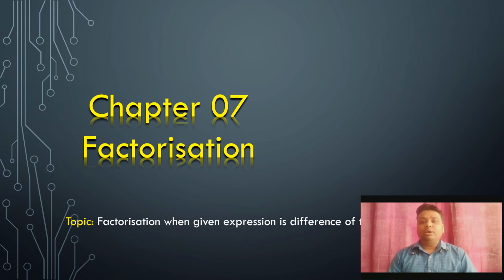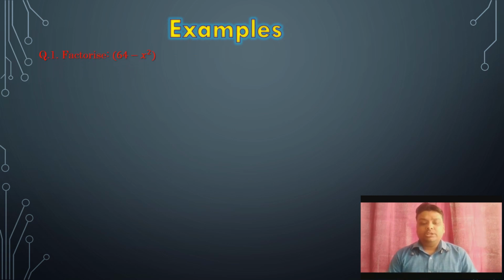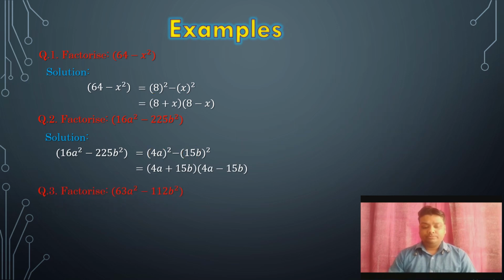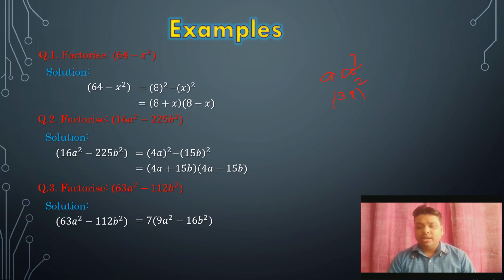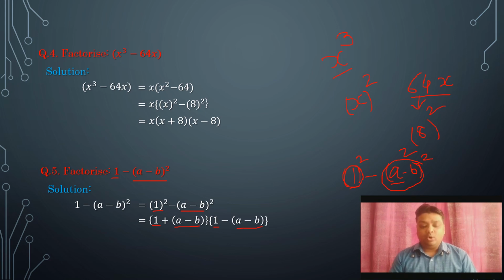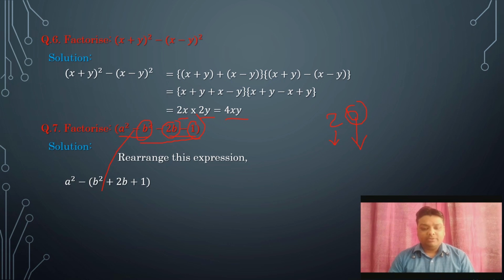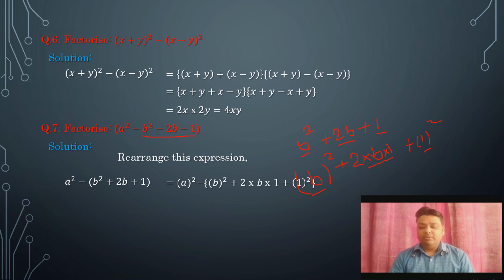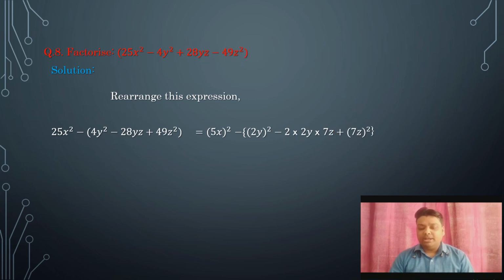Day 3: Factorisation by using identity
Std 8: Factorisation by using identity (𝑎+𝑏)(𝑎−𝑏)